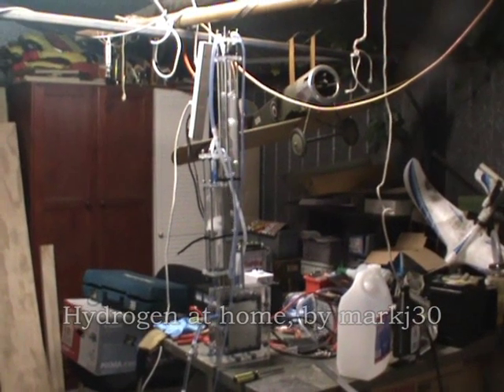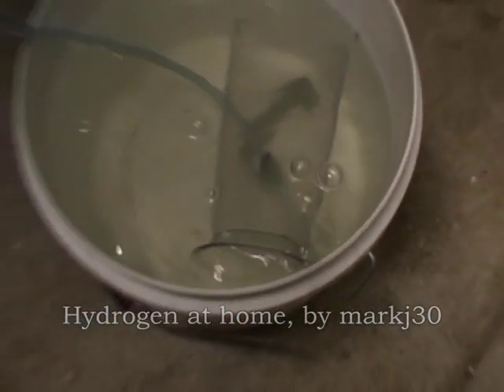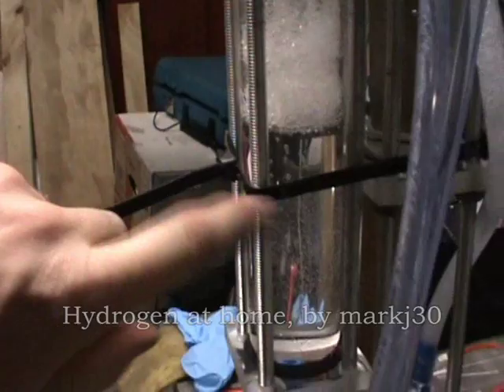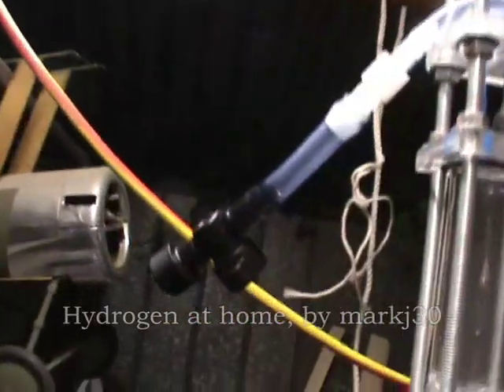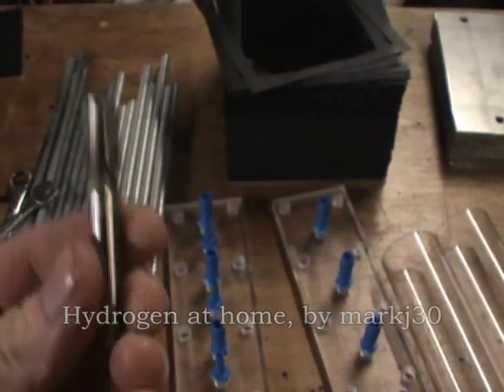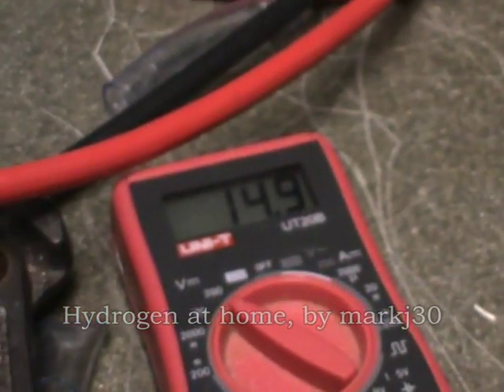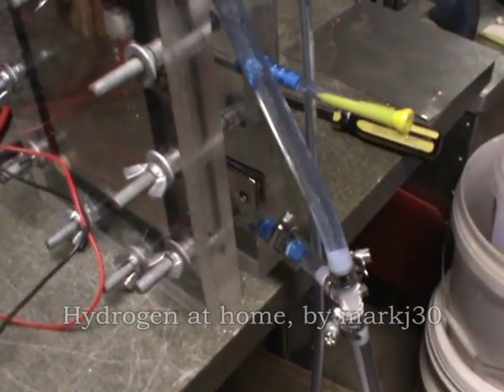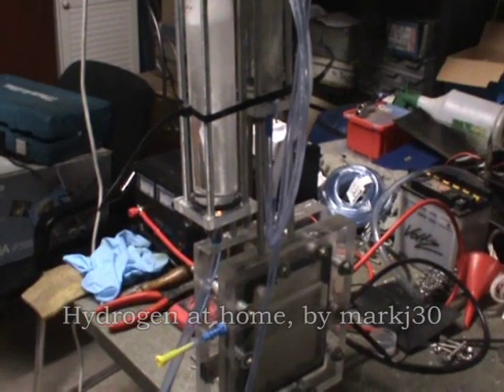Hydrogen at home (configuration test unit)#35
This video shows my new system in its test phase.  At this stage it is running with seven plates, when completed it will have at least 60 and perhaps over 100 in the future.  It shows the set up of the storage tank, bubbler, and blowout valve.  I also show most of the parts which I have made for the large unit.